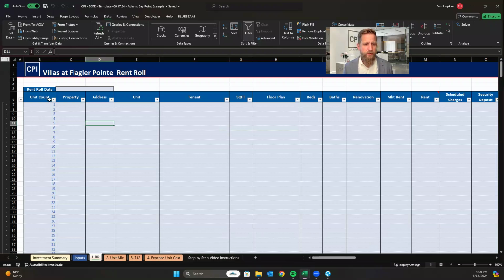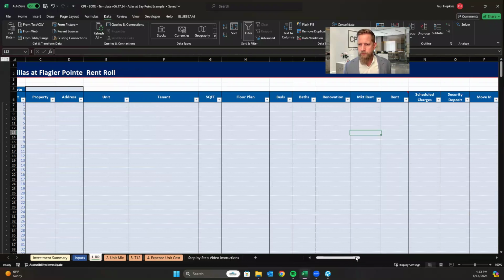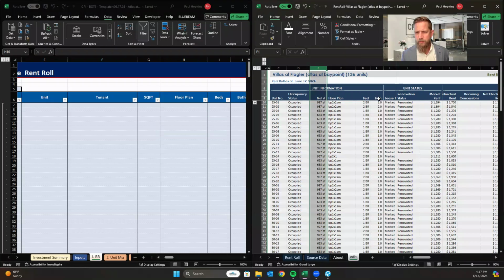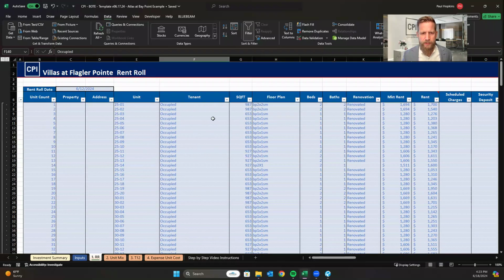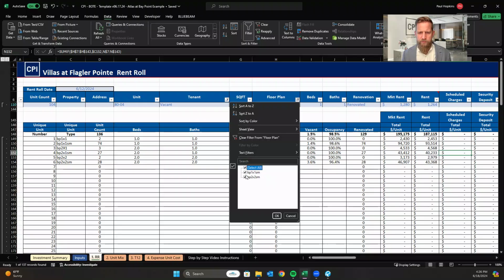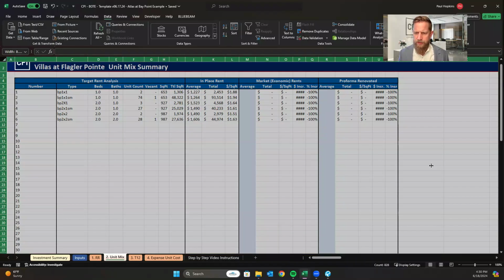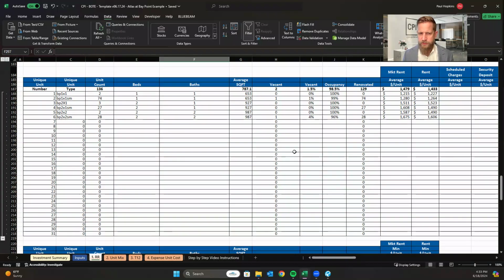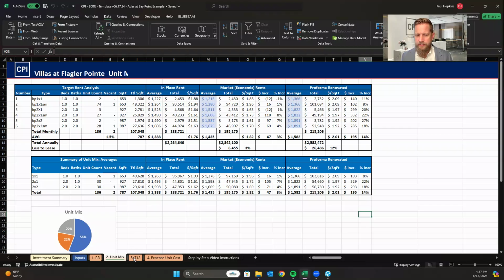How to Enter and Organize Rent Roll & Unit Mix Data in Excel | Part-3 | Paul Hopkins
Learn how to efficiently input, organize, and analyze rent roll and unit mix data for multifamily real estate in Excel. This tutorial shows you how to copy and paste your rent roll, handle unit counts, track renovations, calculate market and in-place rents, and prepare your unit mix for underwriting. Perfect for investors and analysts who want to streamline property evaluations, calculate potential rent growth, and understand vacancy, occupancy, and lease expirations. Master these steps to make your real estate underwriting more accurate and save hours of manual data entry.